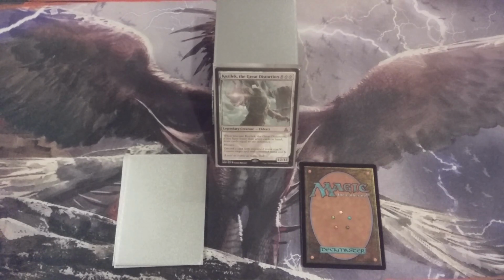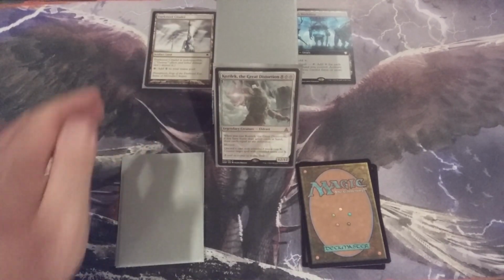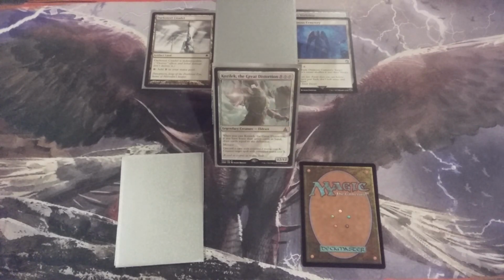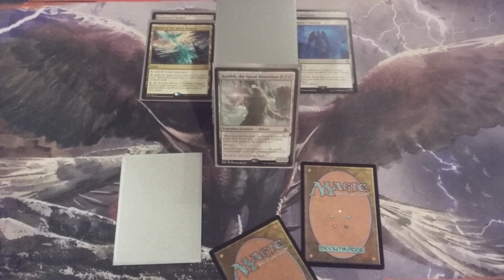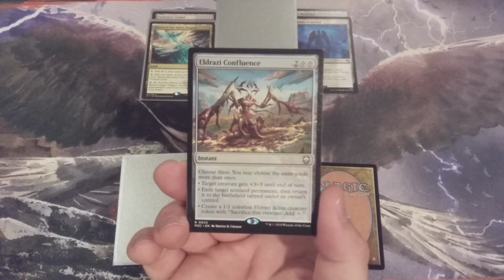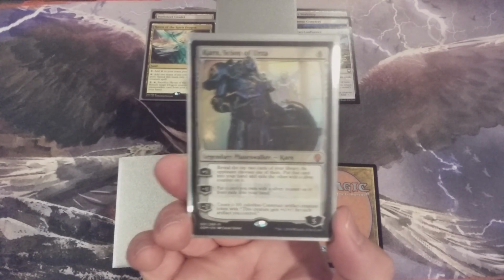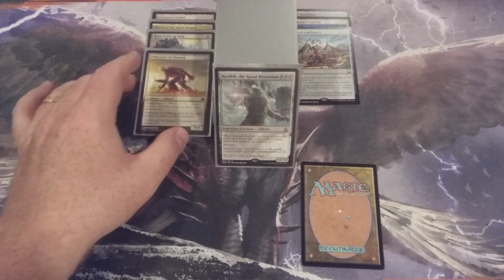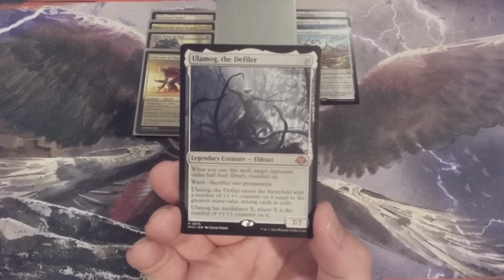MTG Burgeoning Episode 1268: Kozilek, the Great Distortion Colorless EDH Deck: UP & UP Series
The UP & UP Series returns as we UPdate & UPgrade our Kozilek, the Great Distortion colorless EDH deck!

Shipping Address:
6472 Southwestern Boulevard
Suite 3